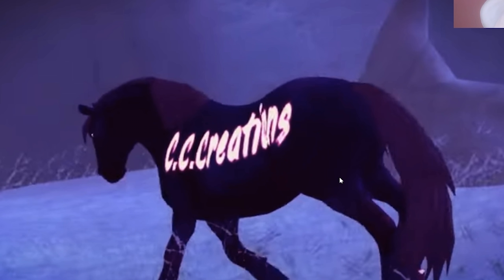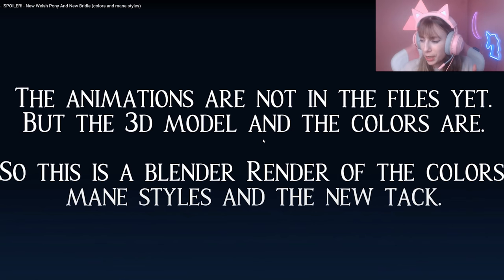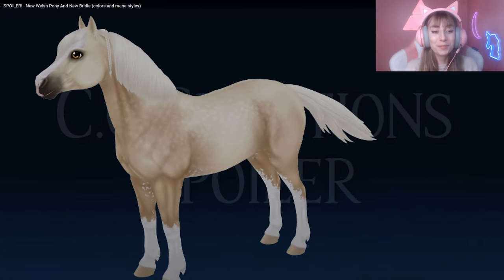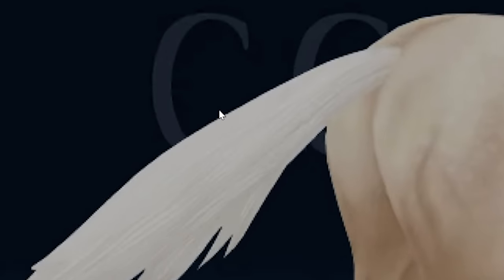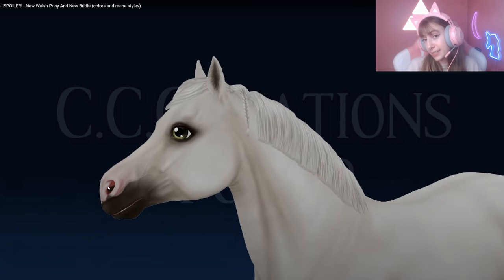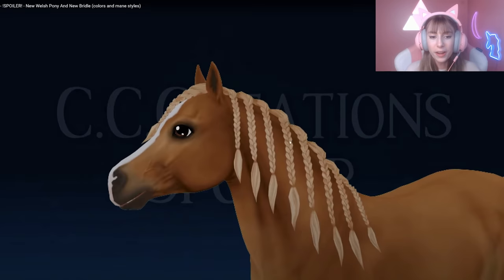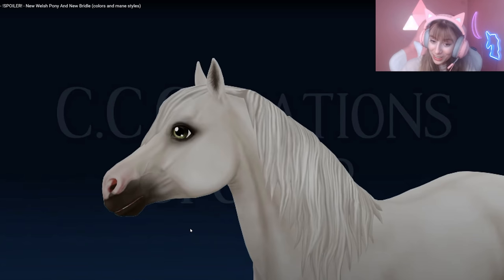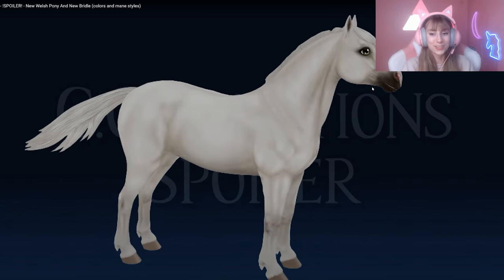NEW UPDATED WELSH PONY! ✨ Star Stable SPOILERS *REACTION*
Welsh ponies are getting updated in star stable online! 😱 What do you think about these horses?

CCreations posted a video on what the new welsh ponies will look like in 2022, what do you think about this update? There are all the coat colors and also new bridles shown! I am super excited for the new bridles as well! Let me know your favorite updated welsh pony in the comments down below! 🥰